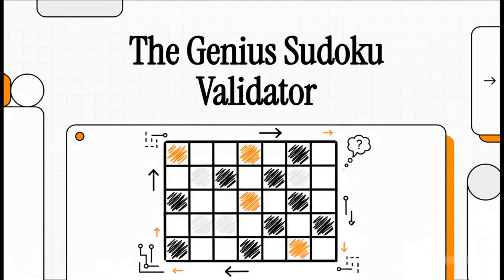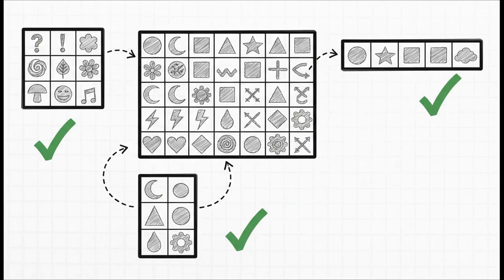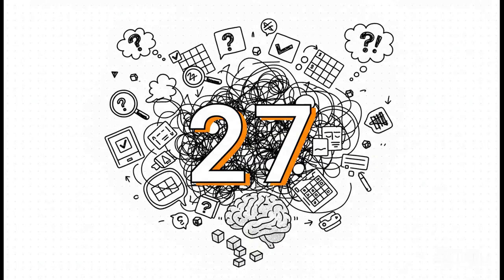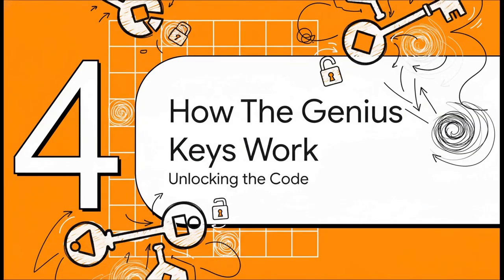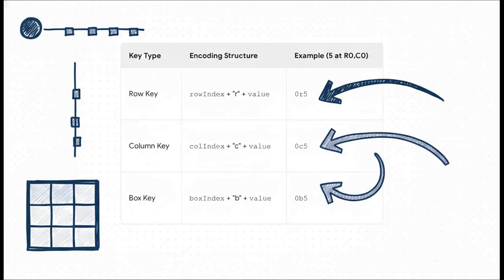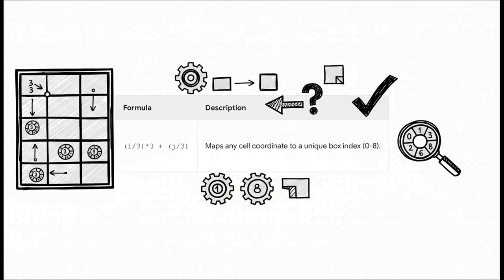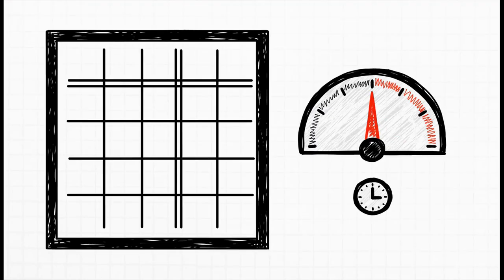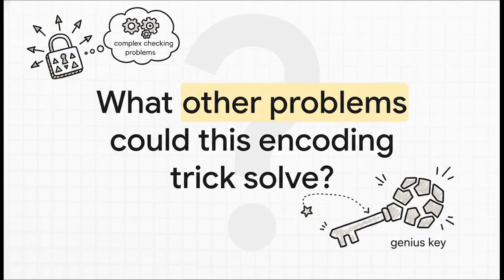LeetCode 36: Valid Sudoku - Single HashSet Encoding Magic! 🧩🚀😊👍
LeetCode 36 Valid Sudoku! Check rows/cols/3x3 boxes in O(1) genius

Encoding: "rowrval", "colcval", "boxbval" → collision detection!
Box calc (i/3)*3+(j/3) perfect. Ignores '.' cells.